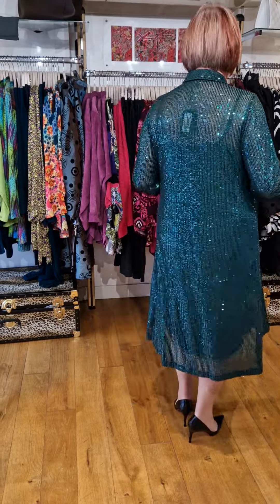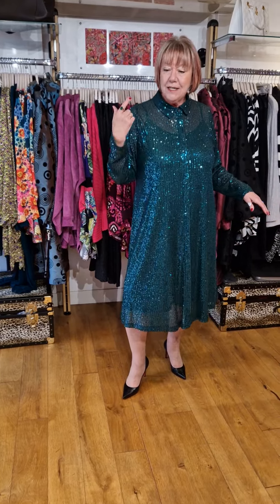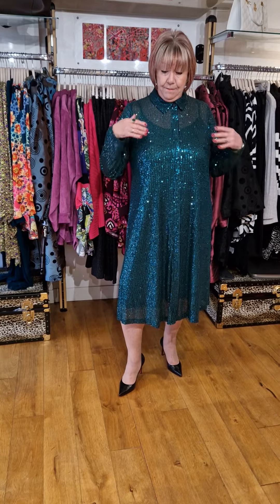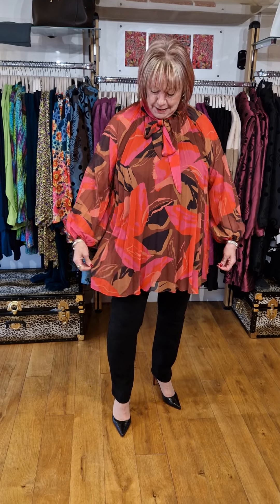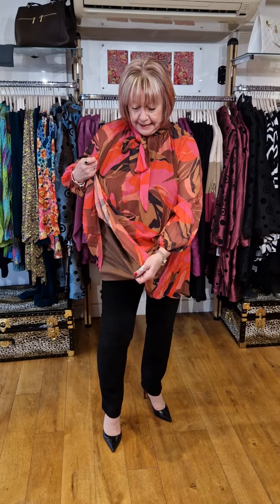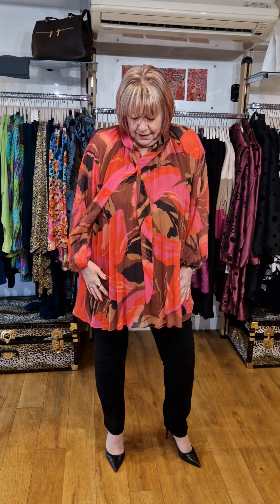Fabulous Limited Editions from Yoek